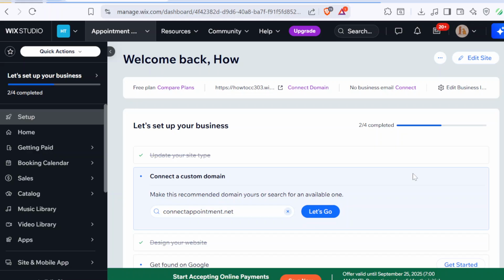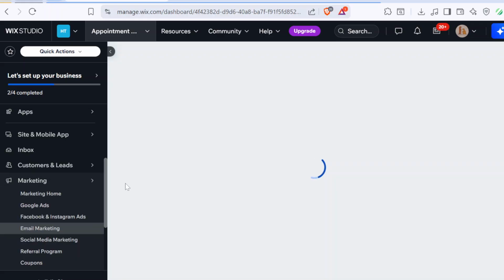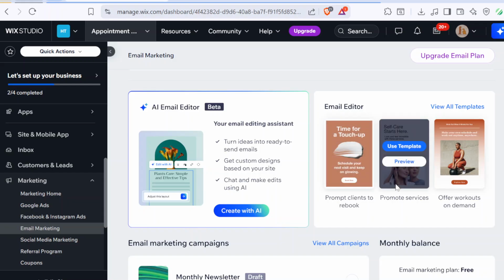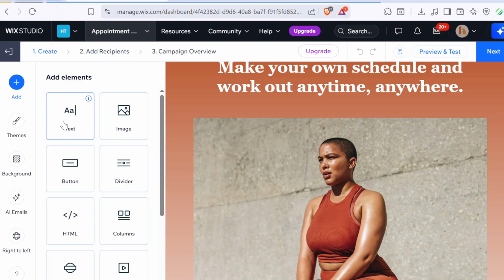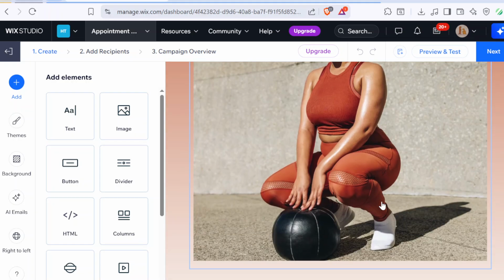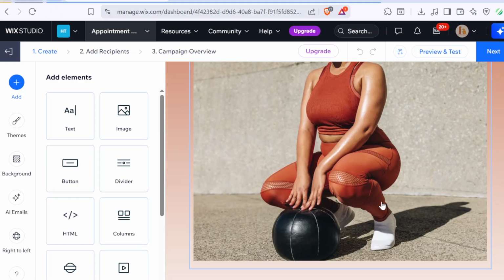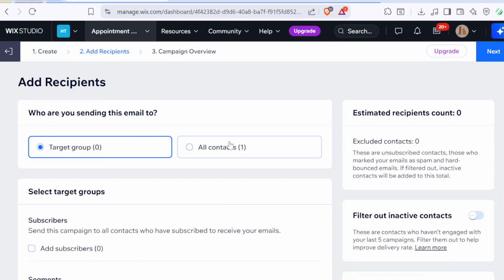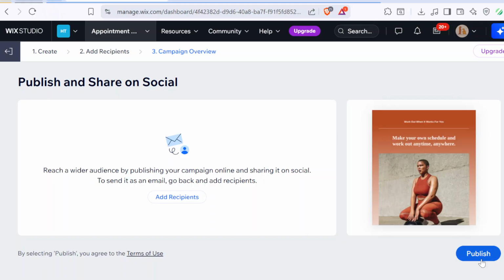How to Send Emails with Wix - 2025 (NEW METHOD)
How to Send Emails with Wix
In this video, we show you how to send emails with Wix quickly and effectively. Whether you're a small business owner, blogger, or website manager, Wix email marketing tools make it easy to reach your audience. Learn how to create professional email campaigns, customize templates, and track your email performance directly from your Wix dashboard. This tutorial also covers tips on improving email deliverability, managing subscriber lists, and integrating Wix with other marketing tools.